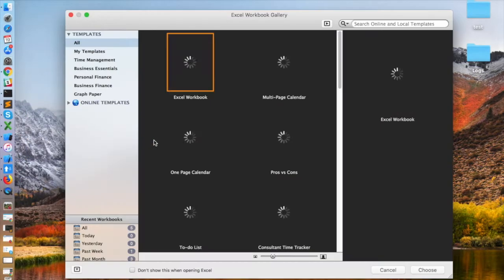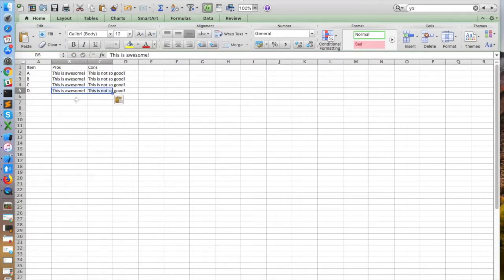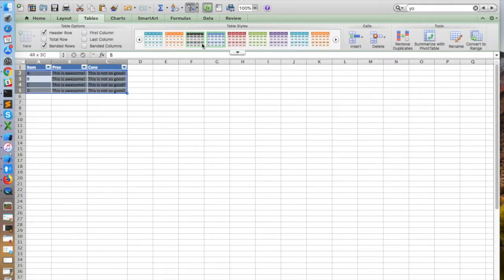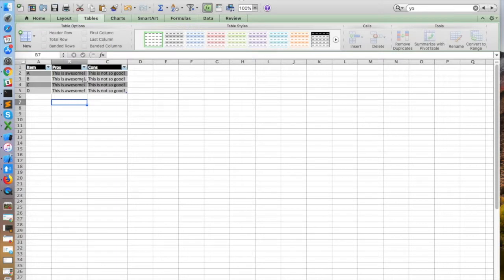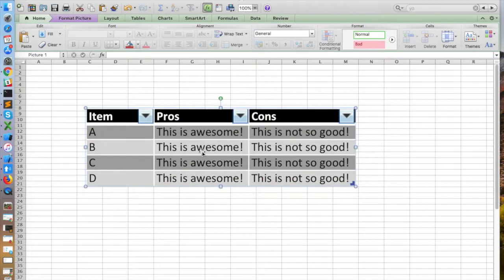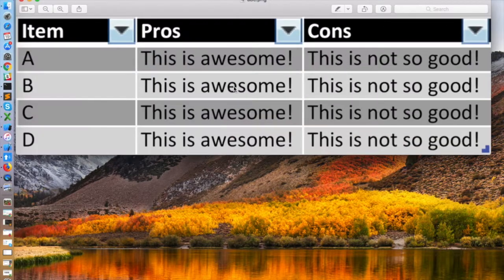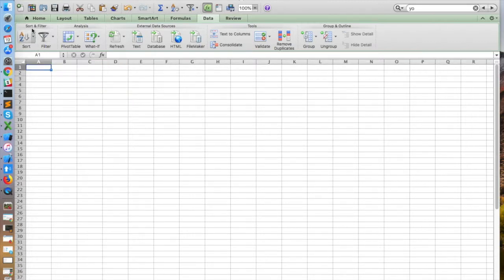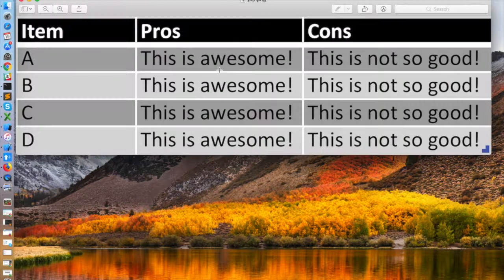How to save / export table in excel as an image?